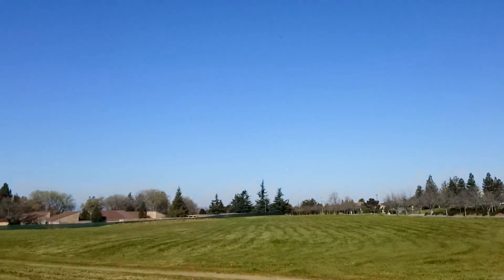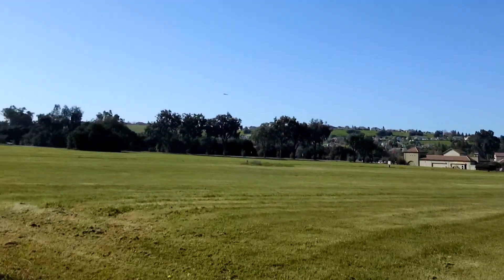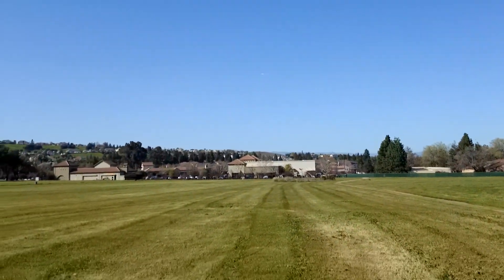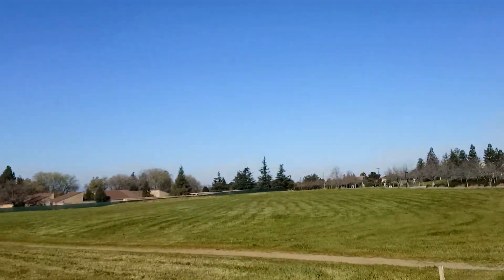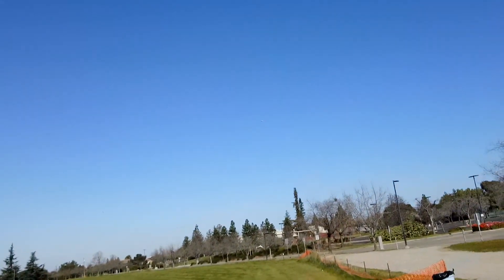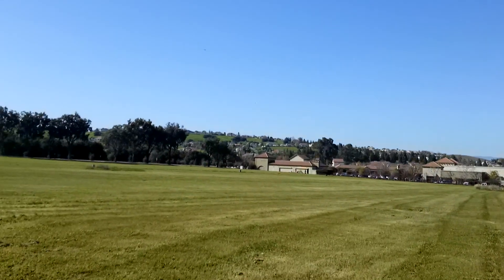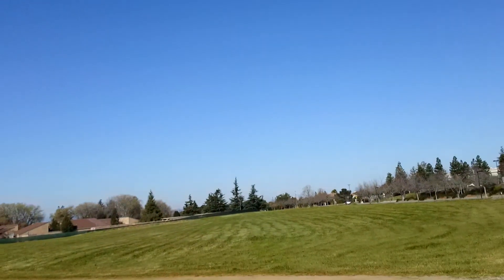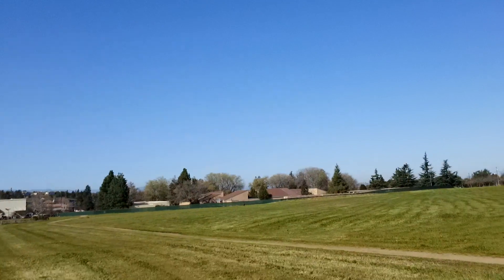$15 Lemon Rx DSMX 6-Channel Receiver Review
Amazing $15 6 Channel Receiver. totally worth it have no drop outs for 4 months flying every day.